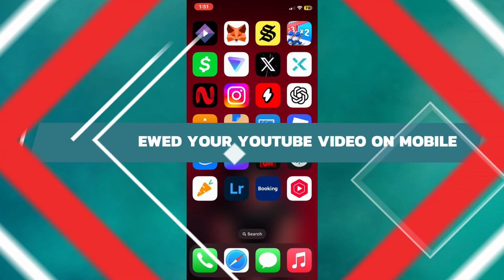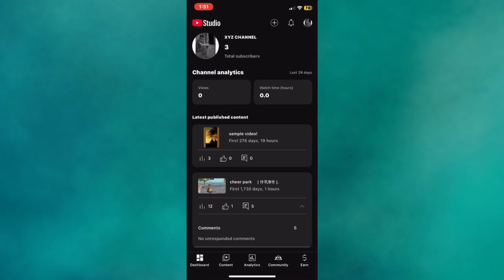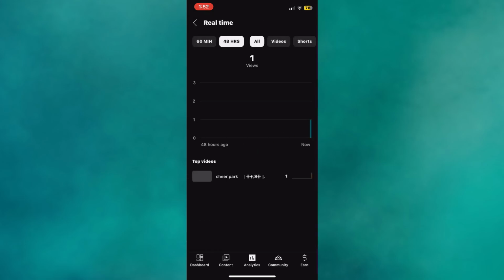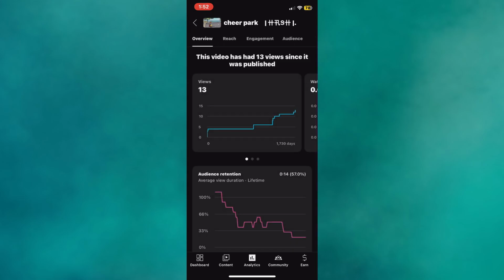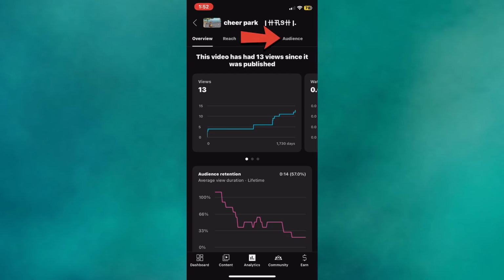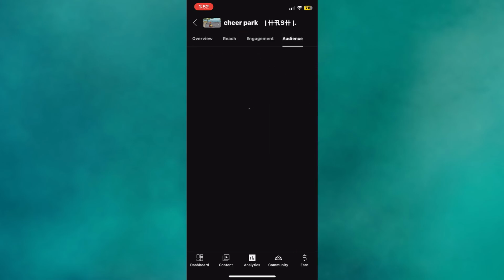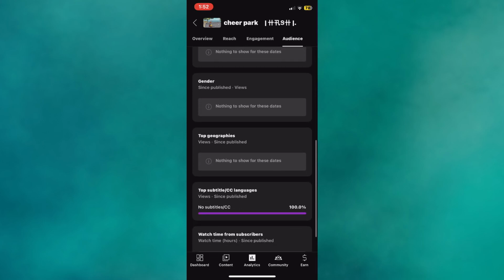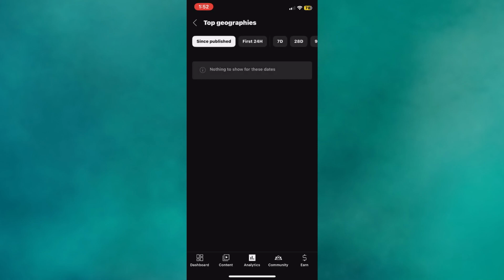How to See Who Viewed Your YouTube Video on Mobile (2025)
🔍 Ever wondered who’s watching your YouTube videos? 📱 In this quick and easy tutorial, I’ll show you how to check your video views, audience details, and analytics right from your mobile phone!

Whether you're a content creator curious about your audience or just want to track who's tuning in — this guide breaks it down step by step using the YouTube Studio app on your phone. ✅